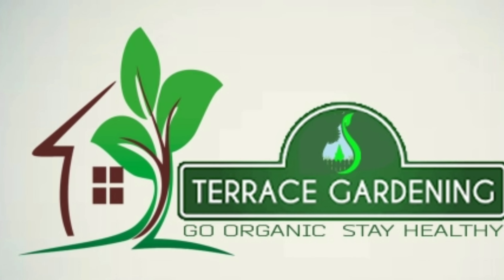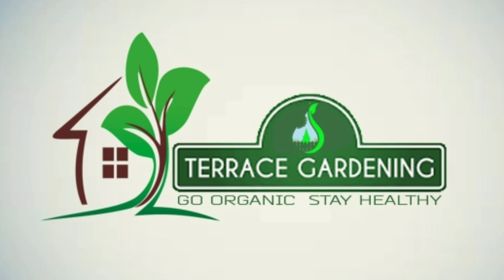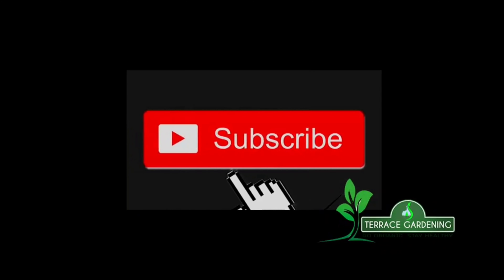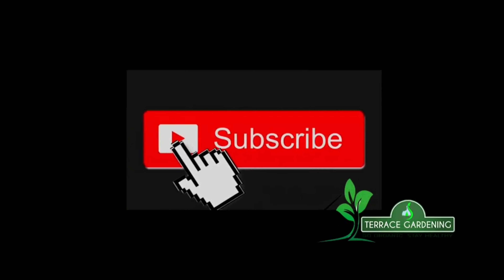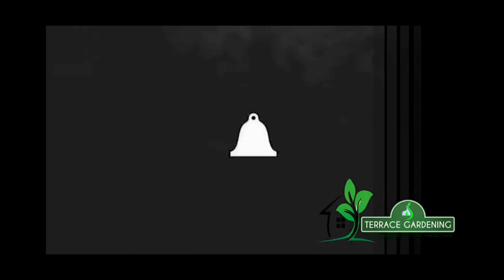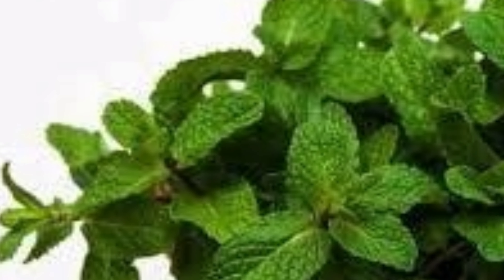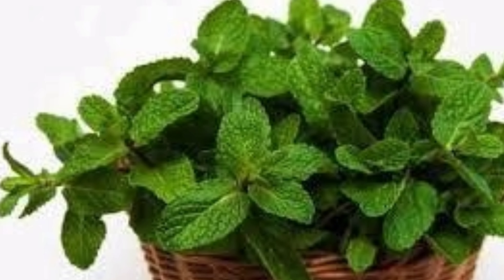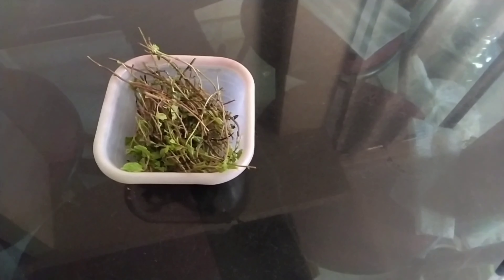How to grow mint ( pudina) at home easily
# mint( pudina) # peppermint

In this video we will show you how to grow mint at home very easily with few simple tips

channel name :- RRR terrace garden

                       Happy gardening
                     # RRR terrace garden